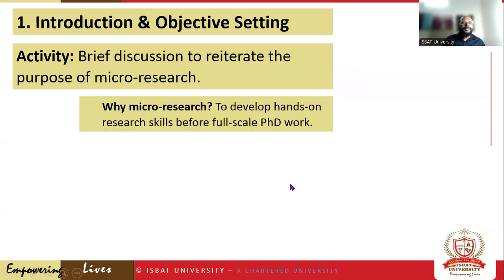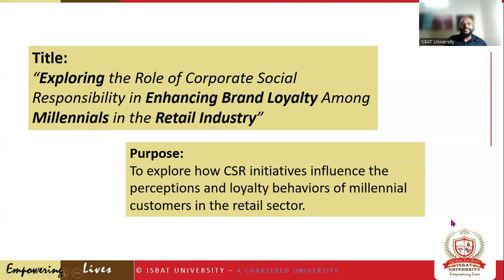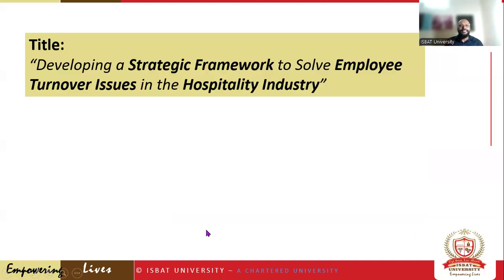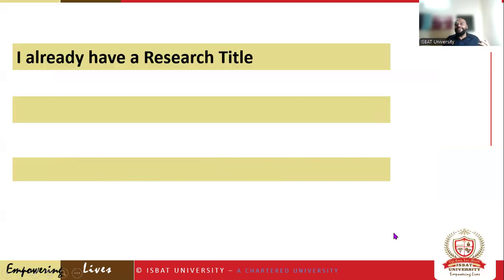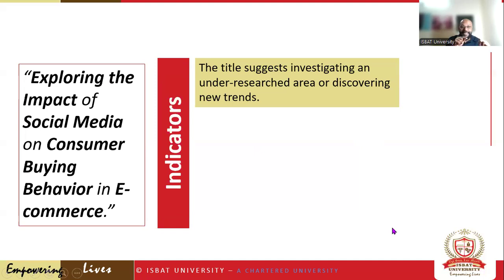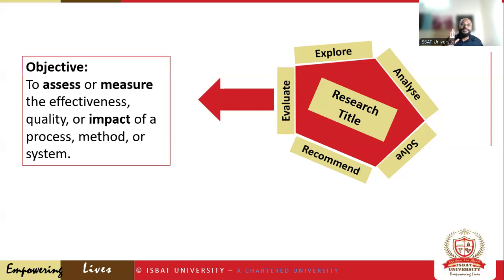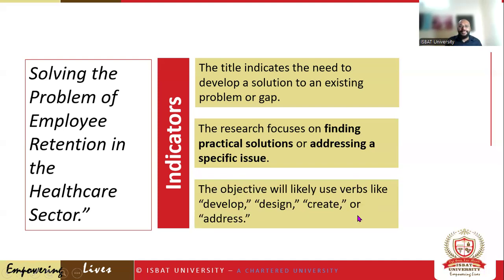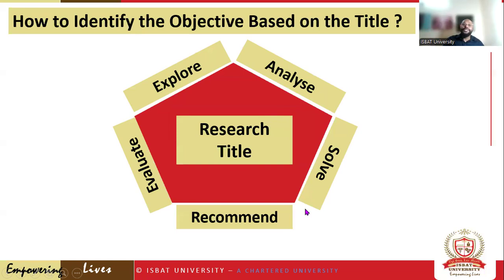🎯 Setting Objectives of Your Research | A Step-by-Step Guide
Welcome to our comprehensive guide on how to set clear and effective research objectives! Whether you're a student, academic, or professional researcher, setting the right objectives is critical for the success of your study. In this video, we’ll cover:

✅ What research objectives are and why they matter
✅ The difference between research objectives and questions
✅ Types of research objectives (Explore, Analyze, Evaluate, Solve, Recommend)
✅ Step-by-step tips to craft specific, measurable, achievable, relevant, and time-bound (SMART) objectives

🔍 Perfect for beginners and experienced researchers alike, this video will help you align your research goals with your title, purpose, and outcomes.